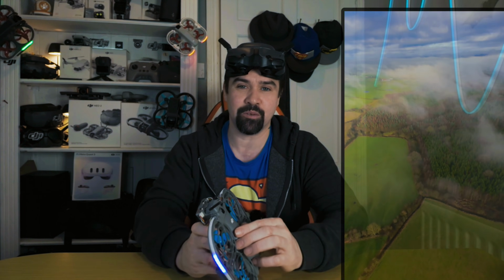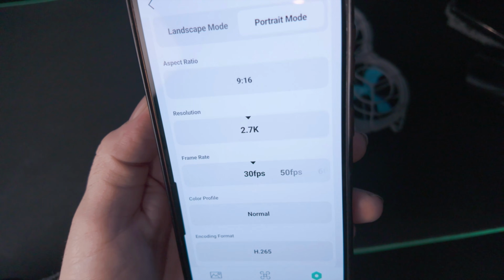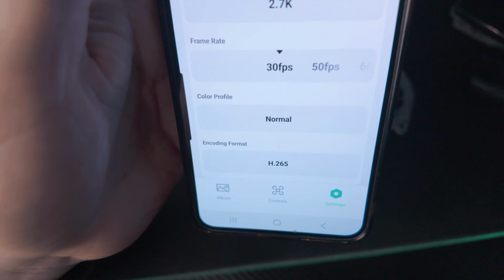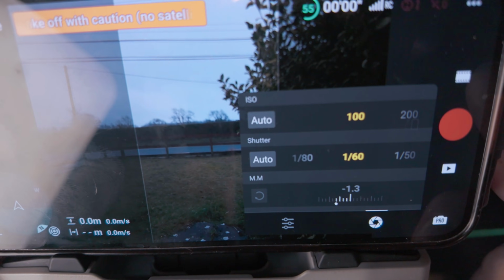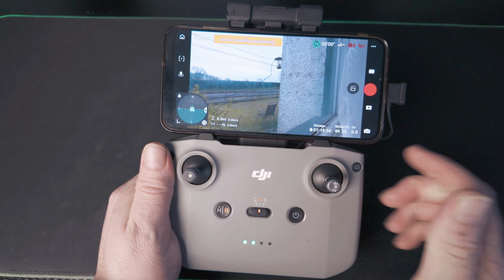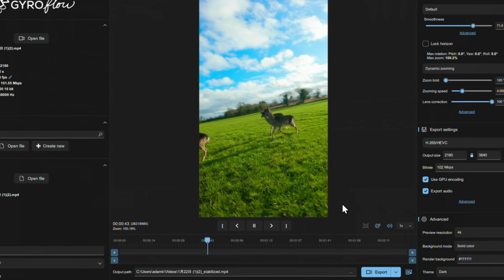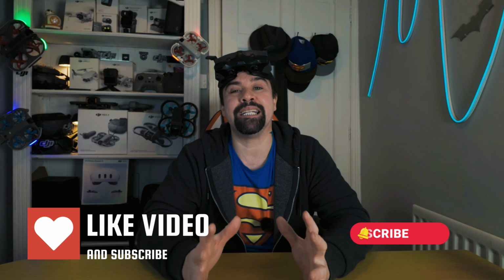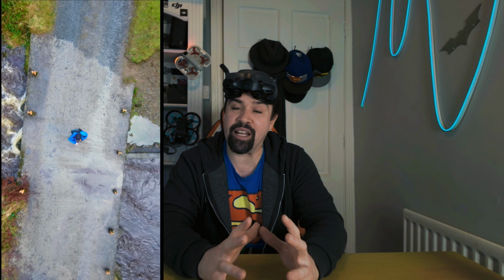DJI Neo 2 Vertical Settings Explained - Get Cinematic Shorts.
Want to shoot cinematic vertical video on the DJI Neo2 drone for TikTok, Instagram Reels, and YouTube Shorts? In this guide, I’ll show you the best DJI Neo 2 vertical video settings, how to film vertical using phone, RC controller, and Goggles 3, plus how to use Gyroflow for cinematic vertical FPV footage.
Vertical content is now the standard for social media, and the DJI Neo 2 is an absolute powerhouse once you know how to use it properly. But depending on whether you're flying with your phone, controller, or goggles, the process is completely different.
In this tutorial, I break down every method step-by-step and show you how to get clean, professional vertical drone footage ready for TikTok, Reels, and Shorts.
Whether you're creating cinematic FPV flythroughs, real estate content, or social media clips, this guide will help you get the best vertical results possible from the Neo 2.

⏱️ Timestamps

00:00 Intro
00:43 Vertical video overview
01:38 Using phone only (limitations explained)
02:46 Best vertical settings using RC controller
03:30 Best phone and controller settings
04:18 Vertical filming using Goggles 3 / Goggles N3
04:53 Using Gyroflow to convert goggles footage to vertical
06:05 Final results and best method explained
06:43 vertical money shots for creators
08:27 Outro

DJI Neo 2

DJI Goggles 3

DJI Goggles N3

DJI RC Controller

DJI RC 2

DJI NEO 2 BLUE PROPS

DJI NEO 2 ND FILTERS

• How to shoot vertical video on DJI Neo 2
• Best vertical video settings for DJI Neo 2
• How to film vertical for TikTok, Reels, and Shorts
• DJI Neo 2 vertical filming using controller
• How to shoot vertical FPV using Goggles 3 and Goggles N3
• How to use Gyroflow for vertical drone footage
• Best camera settings for cinematic vertical video

If you're serious about drone content creation, vertical video is no longer optional — it's essential.

The DJI Neo 2 gives you insane flexibility once you understand these techniques.

More DJI Neo 2 tutorials, FPV guides, camera settings, and cinematic drone content coming soon.

— Adam
Drone & Lens

In this video, we dive into the world of video editing, showcasing how to achieve incredible footage stabilization using gyroflow software. Whether you're flying a drone or filming with an action camera, understanding these techniques is crucial for cinematic results. We'll explore the gyroflow tutorial to refine your dji and fpv drone footage, ensuring every shot is smooth and professional. If you're looking to enhance your content, this video editing tutorial is a must-watch for creators of all levels.